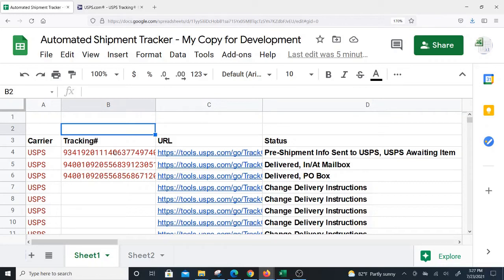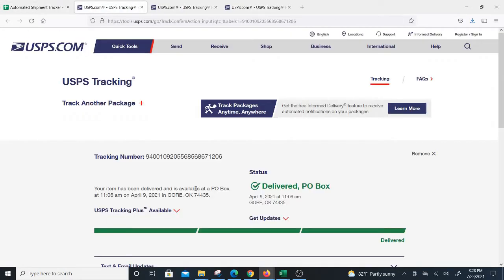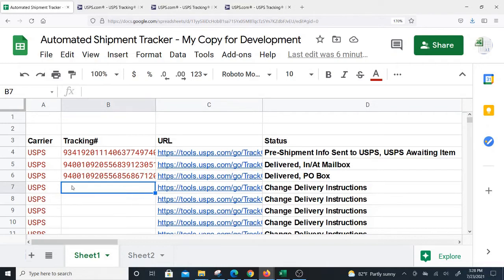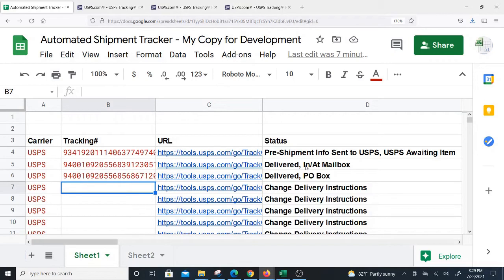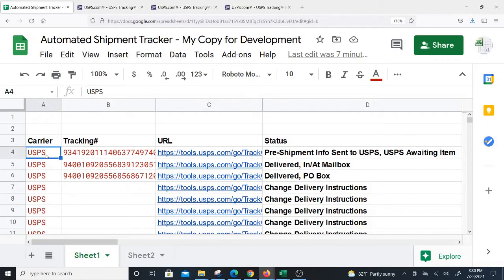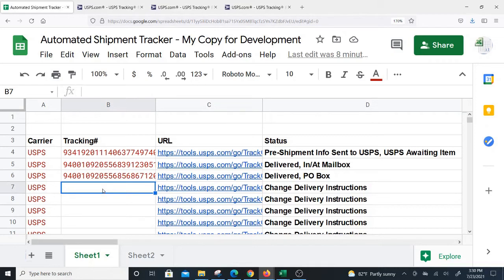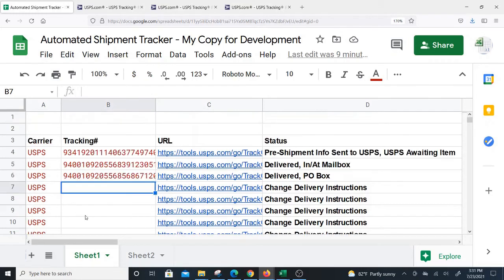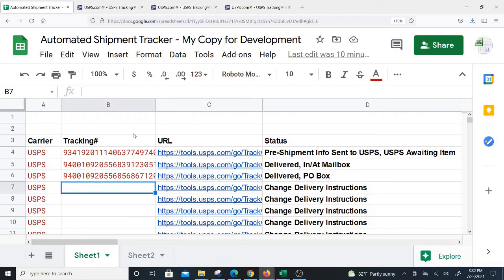Track Shipments Automatically in Google Sheets!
Get a Copy of this Sheet (requires a Google Account):
(When you click this link it will first take you to another website. This is just a page that helps me to offer this resource for free. Please click through that process and you will arrive at the download page. Thank you.)

All my Tools with Video Links (in a Google Sheet)